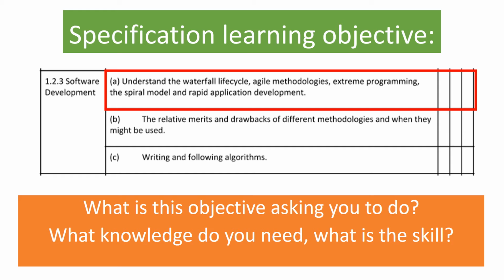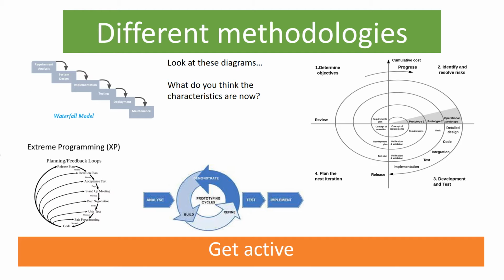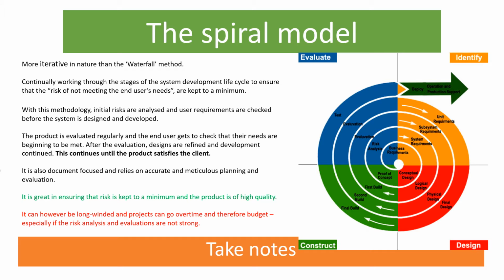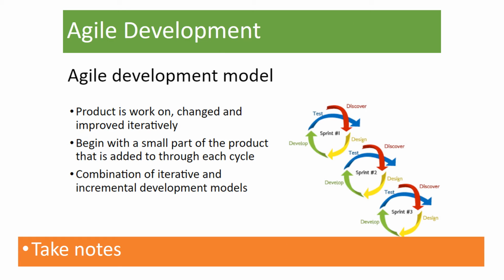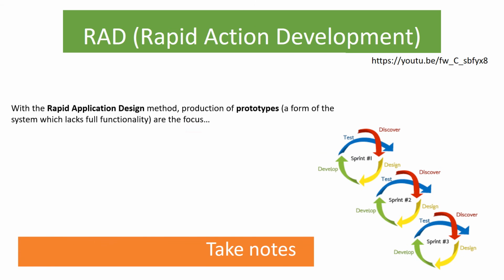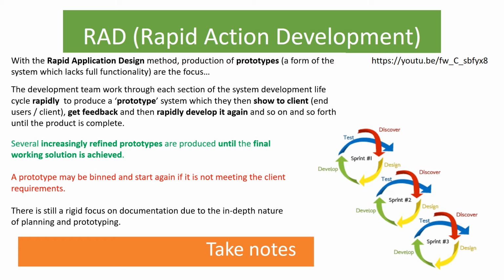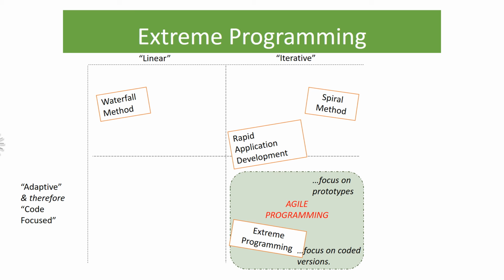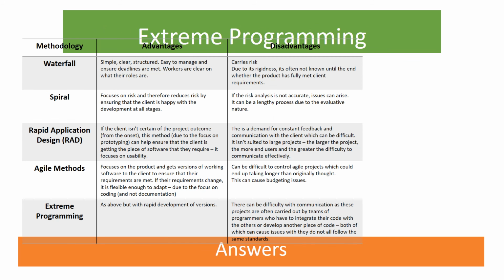1.2.3 Methodologies Lesson 2